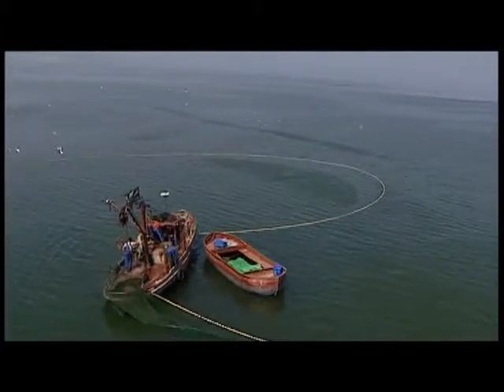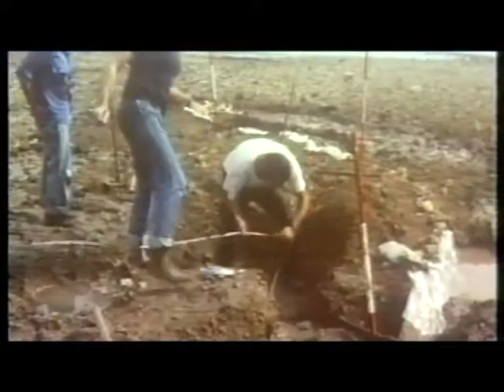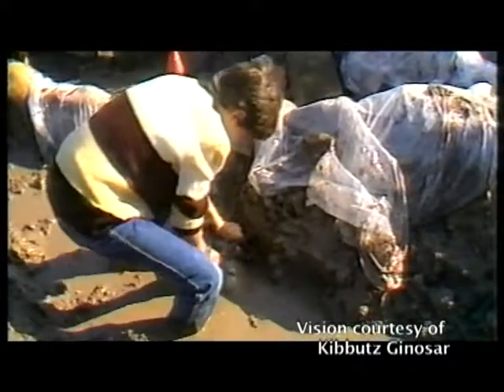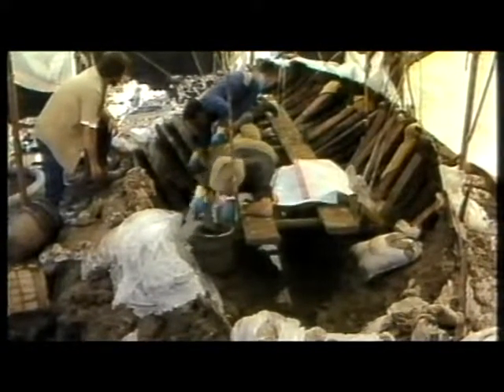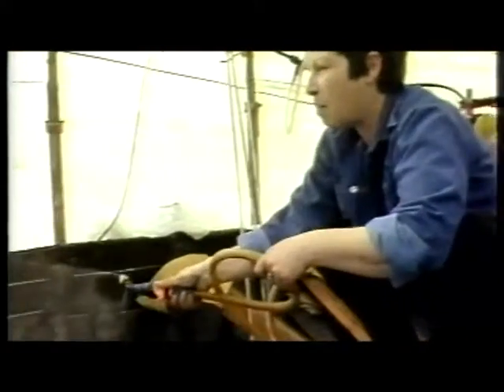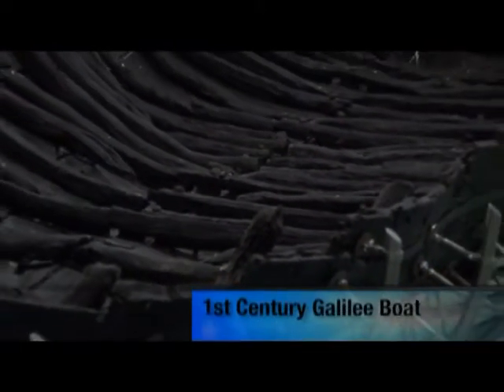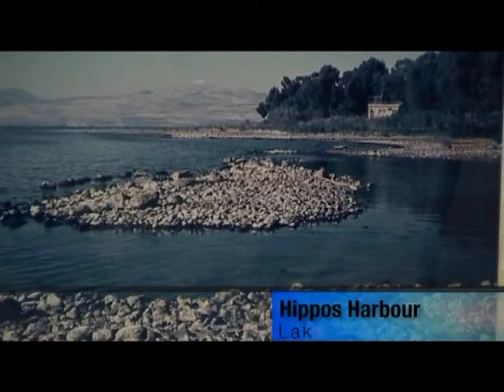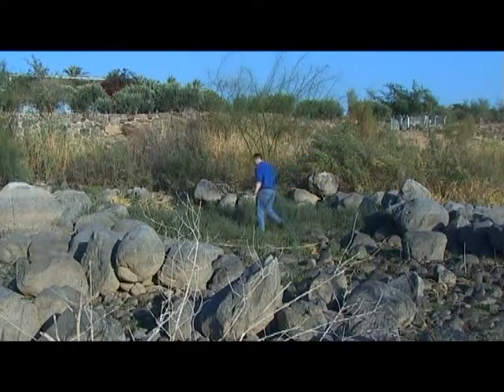Visual Theology - (3) Fishing Boat